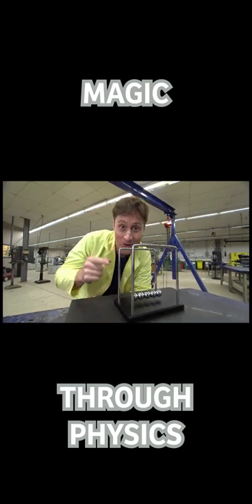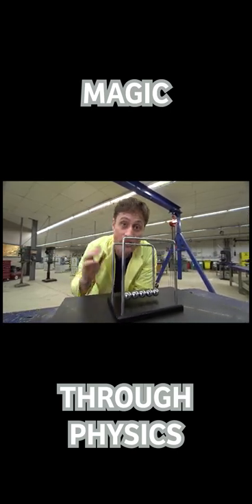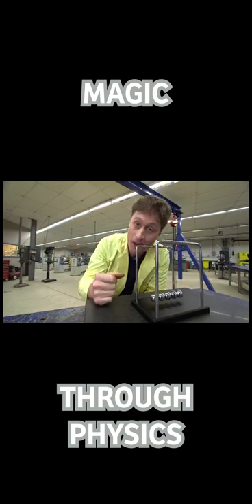Is this magic?!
Newton's cradle really seems like magic, but it is a perfect example of a law of physics.